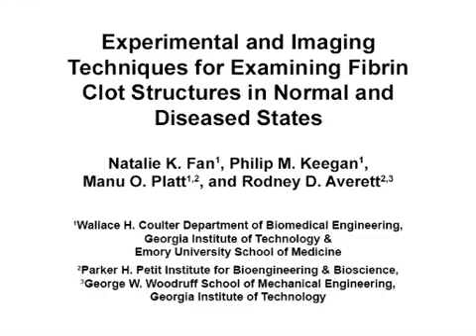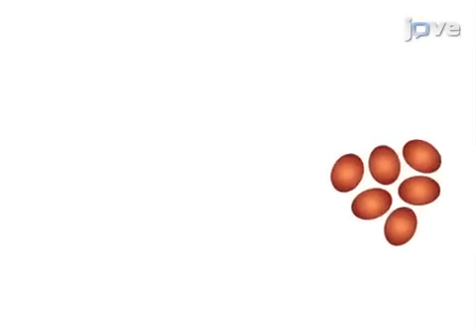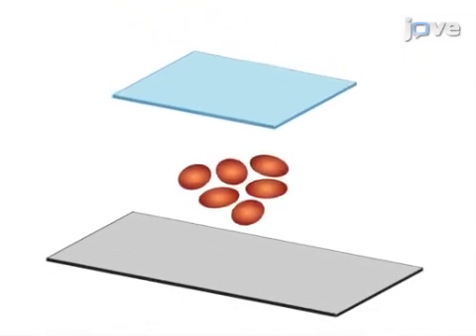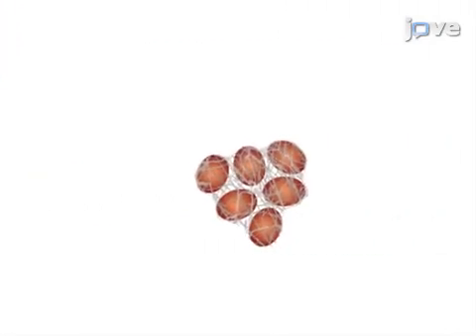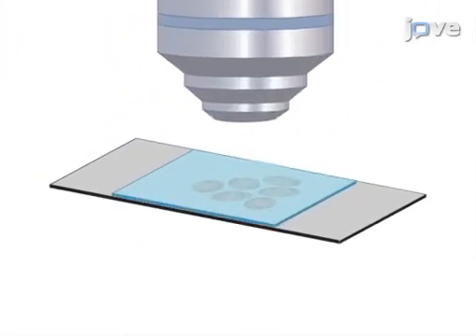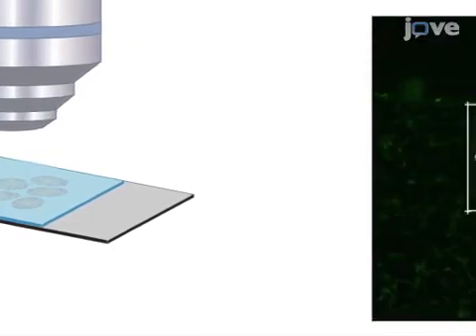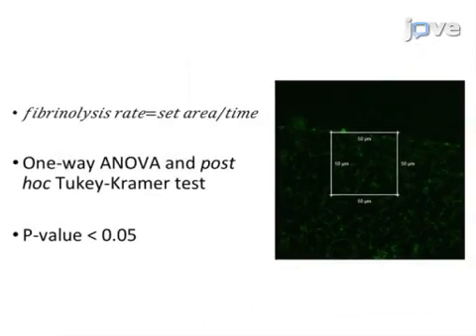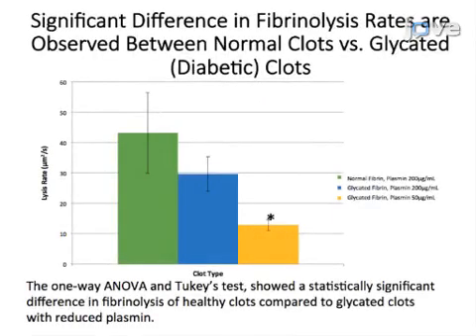Fibrin Clot Structures Examination by Experiments and Imaging | Protocol Preview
Experimental and Imaging Techniques for Examining Fibrin Clot Structures in Normal and Diseased States -  a 2 minute Preview of the Experimental Protocol

Natalie K. Fan, Philip M. Keegan, Manu O. Platt, Rodney D. Averett
Georgia Institute of Technology & Emory University School of Medicine, Wallace H. Coulter Department of Biomedical Engineering; Georgia Institute of Technology, Parker H. Petit Institute for Bioengineering & Bioscience; Georgia Institute of Technology, George W. Woodruff School of Mechanical Engineering;

In this manuscript, experimental techniques, including blood preparation, confocal microscopy, and lysis rate analysis, to examine the morphological differences between normal and abnormal clot structures due to diseased states are presented.